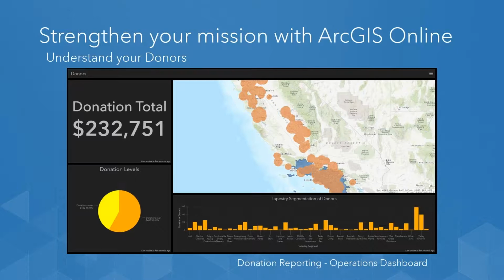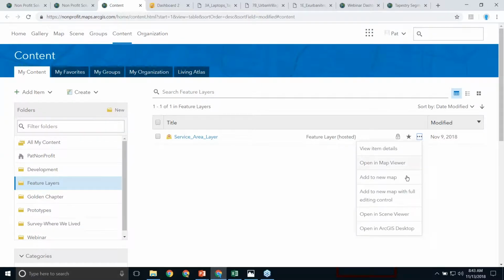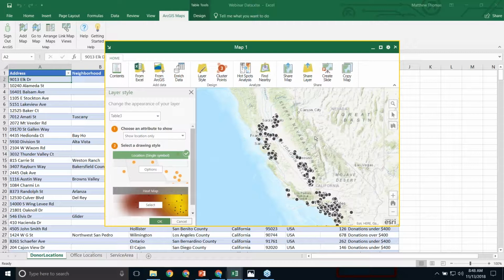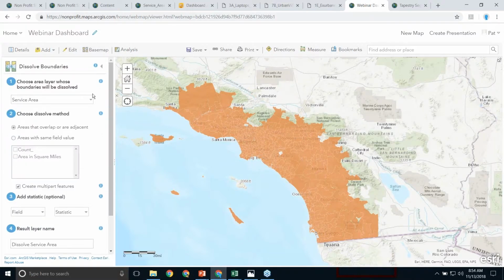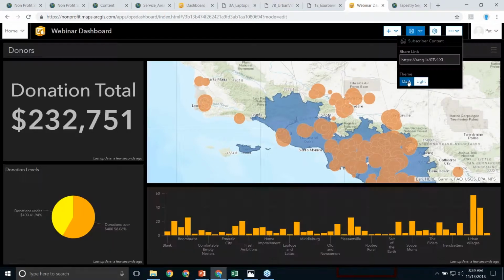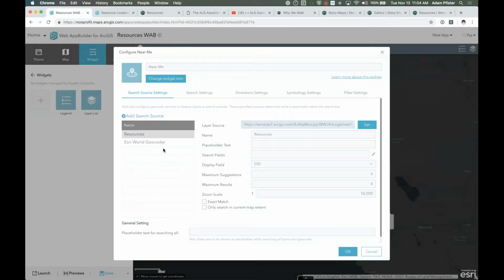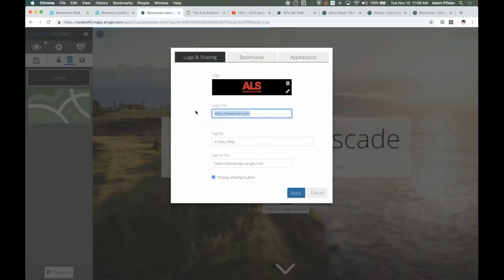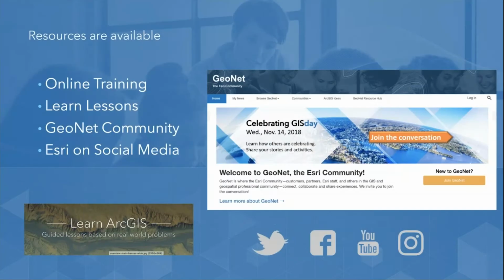Patterns of Use for the Nonprofit Community Webinar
Nonprofit webinar that covers the patterns of use for the Nonprofit Community.